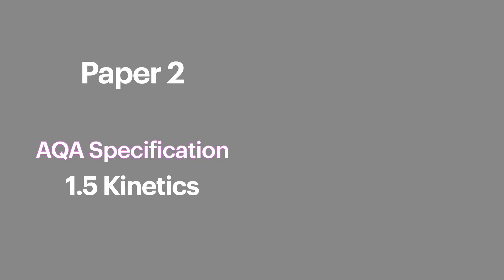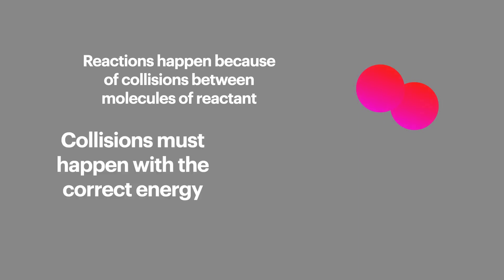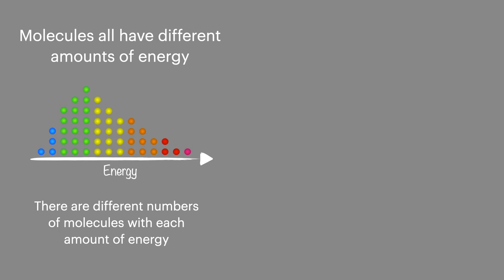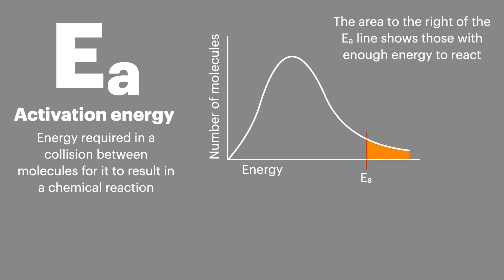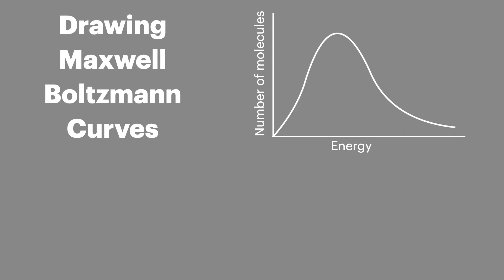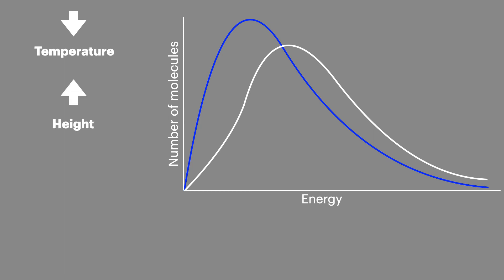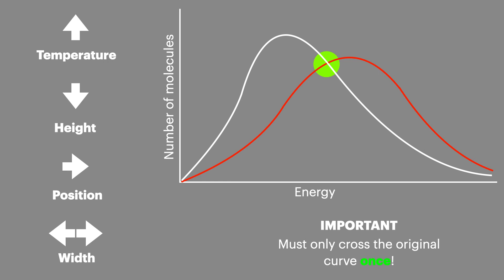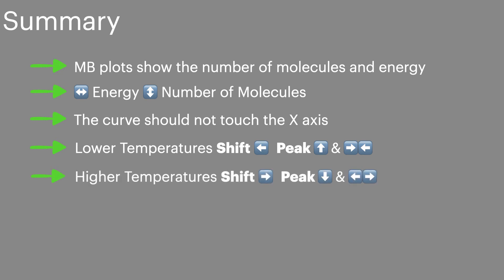Maxwell Boltzmann Curves, Paper 2 - AQA A Level Chemistry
In this video I talk all about Maxwell Boltzmann curves. What they show, how to draw them, what happens if you cool the molecules down and what happens if you heat them up. AQA A Level spec 1.5 Kinetics - Paper 2.

⏰ Sections ⏰
0:00 Intro
0:33 Recap
0:55 What is a Maxwell Boltzmann Curve
1:23 Catalysts on curves
1:56 Rules for drawing curves
2:29 Drawing a colder curve
2:47 Drawing a warmer curve
3:07 Summary